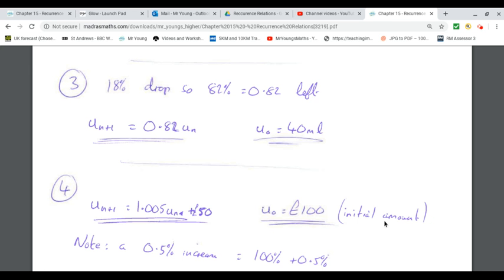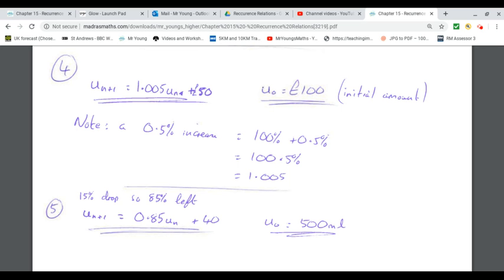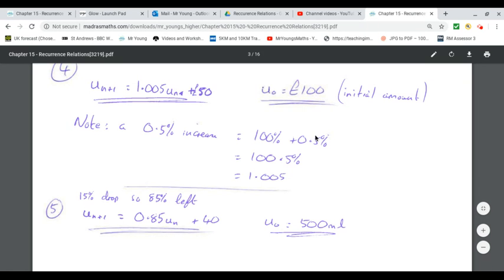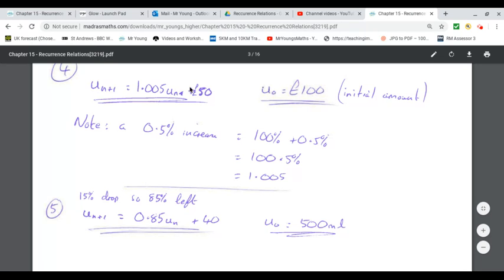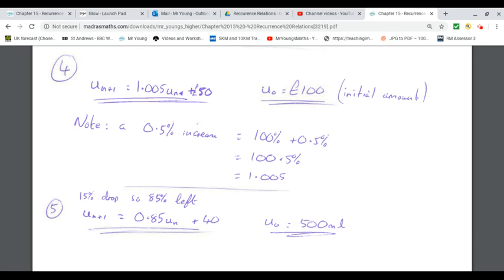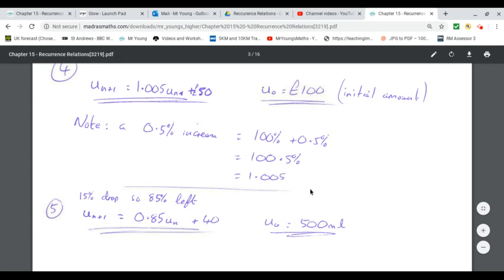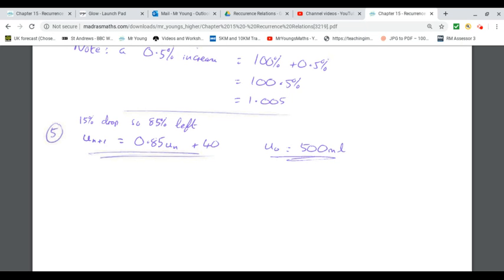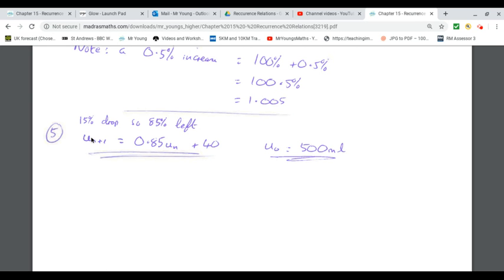Higher Maths Recurrence Relations Exercise 15B Q3,4